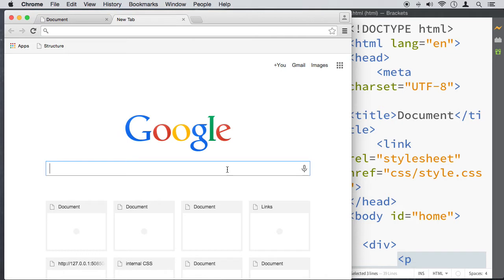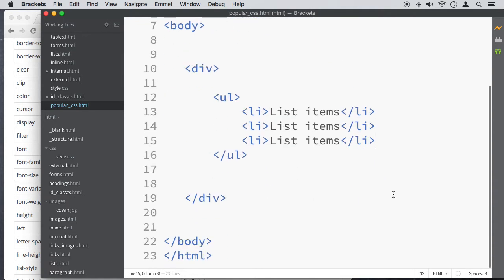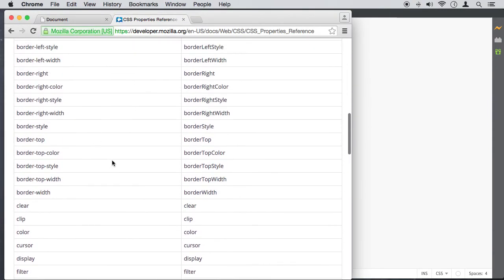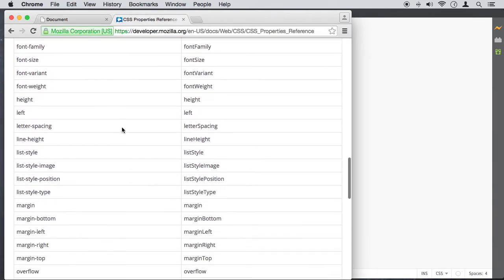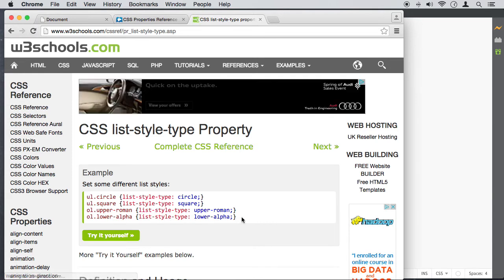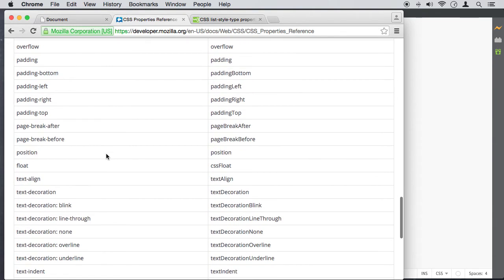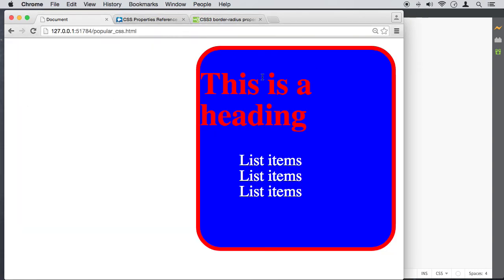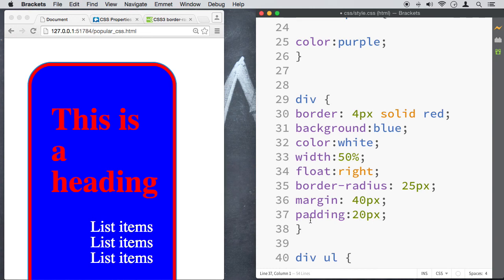HTML and CSS for Beginners Course Part 23/49 common styling properties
FREE Course

Web Browser

Who this course is for:
Total beginners